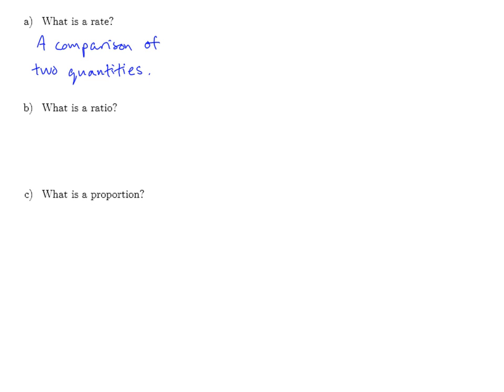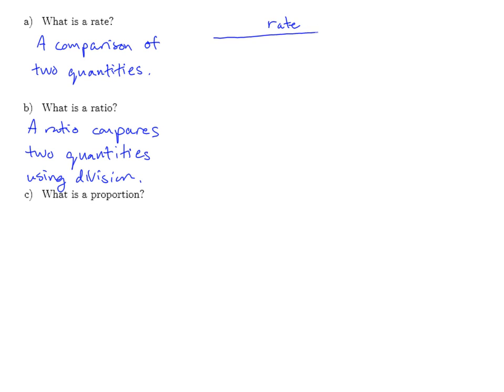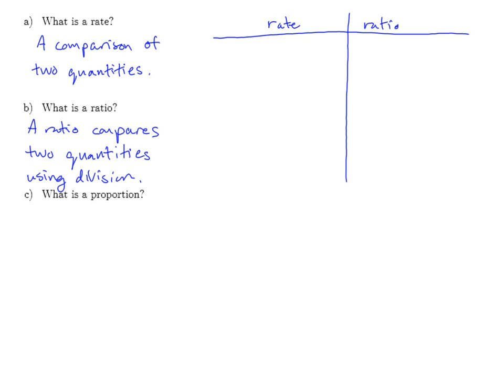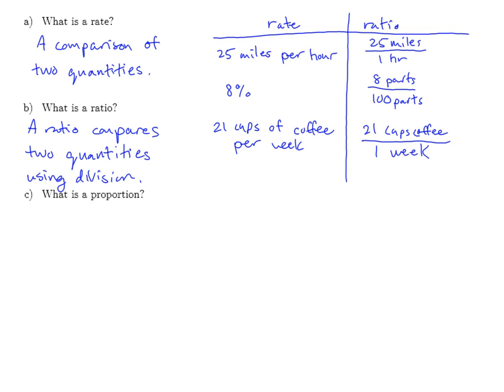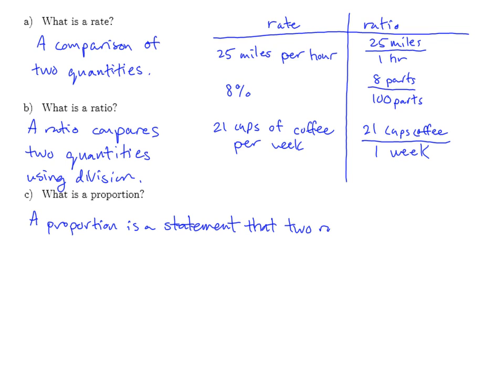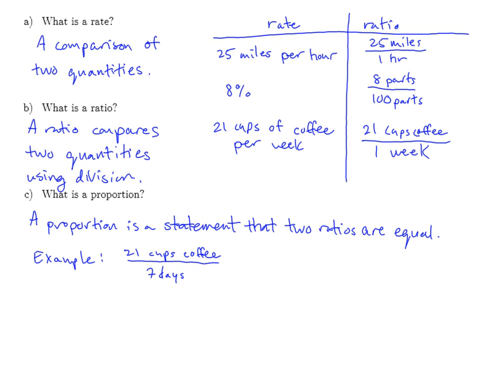MTH 60 (§2.3, v7) Intro Rate Ratio Proportion